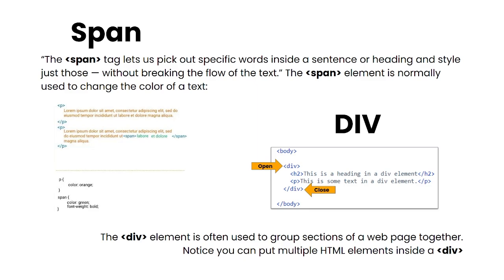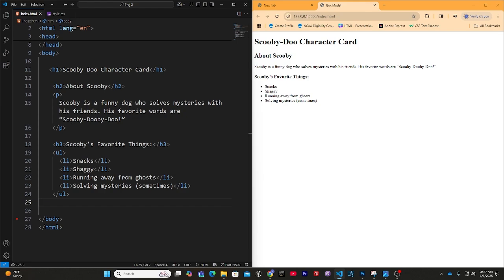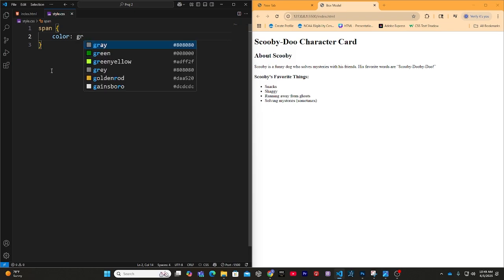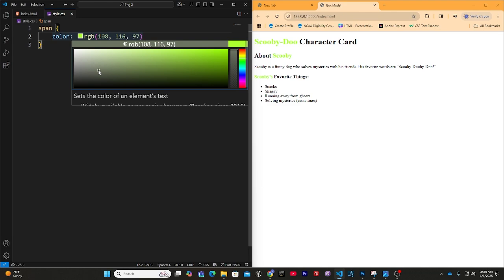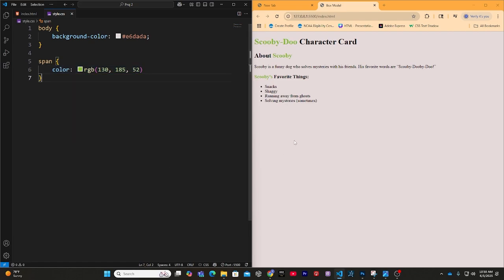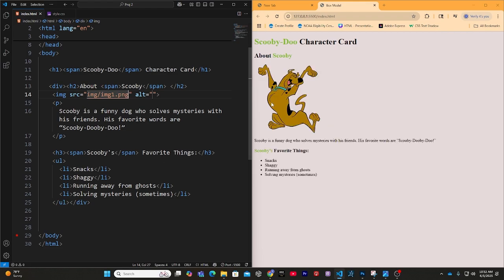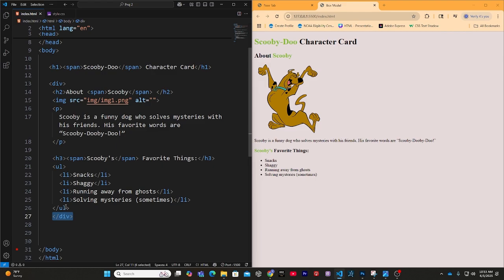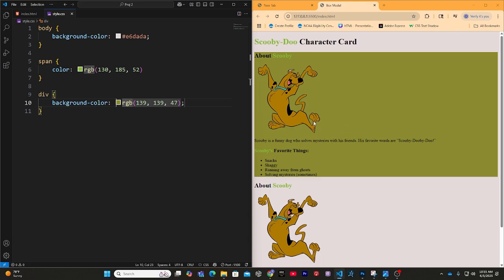14 - Complete HTML/CSS Course – Span and Divs